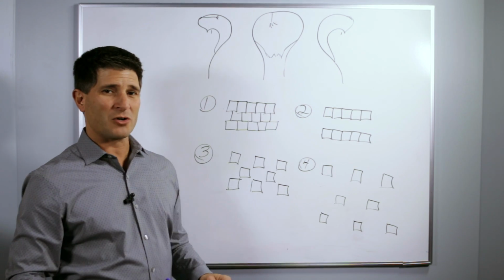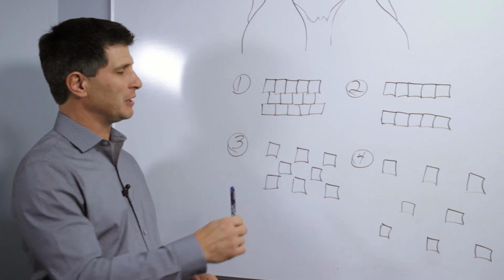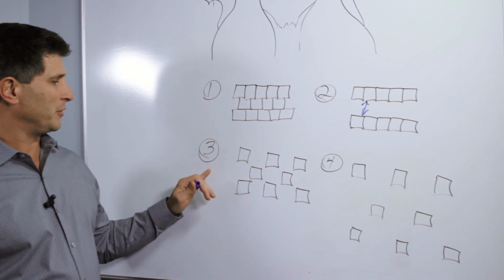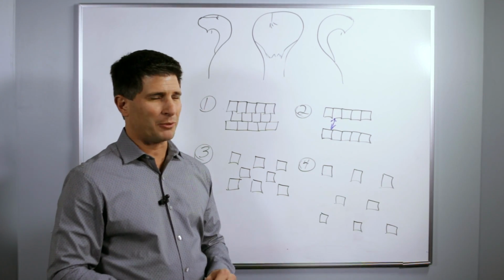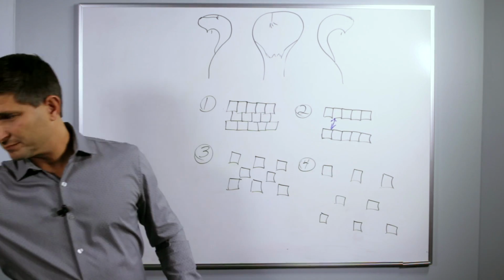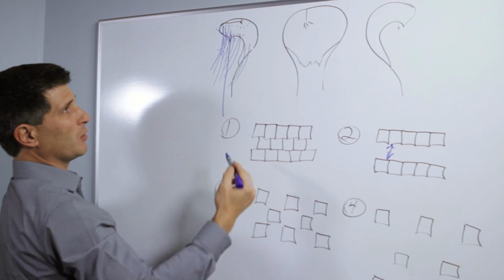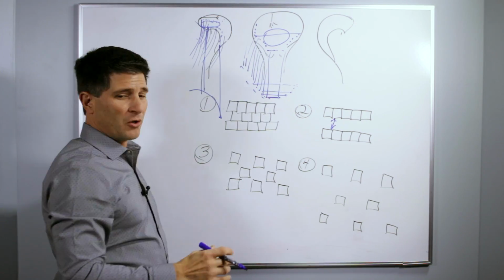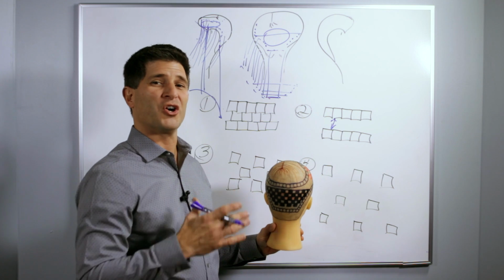Hair extension training - Basic placement patterns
Hair extension training. Bernard gets back to basics and reviews the 4 fundamental placement patterns that he uses for extensions. This video will explain the how and why of each pattern so that you can customize them for your own extension customers.
🔔 Join our Facebook group dedicated to helping stylists succeed. Tips, hairstylist business strategies, tricks, trends, marketing your salon, teachable moments and hairstylist advice in a supportive forum
This group will help you if you are a salon owner, in cosmetology school or a stylist 😉
◾ How to win friends and influence people
◾ It's not really about the hair
◾ Own it!
◾ Blowing my way to the top
◾ Rich dad poor dad
The Profitable Stylist Academy's mission is to help stylists reach their professional and financial goals while maintaining their passion for the industry. It includes hair replacement, hair extension, color, cutting, topper, and business education.